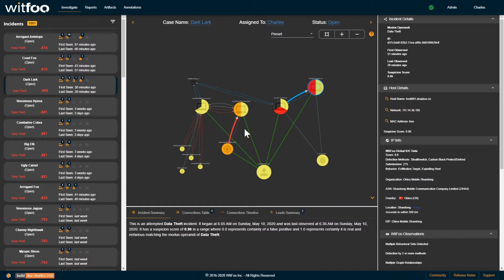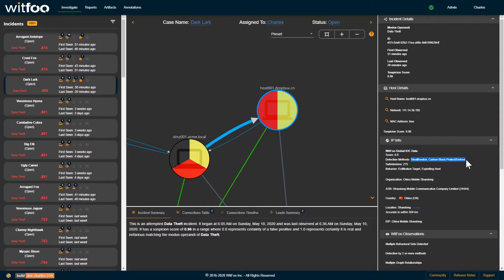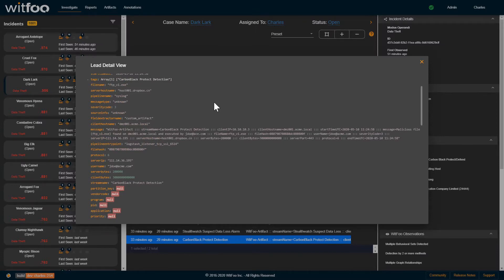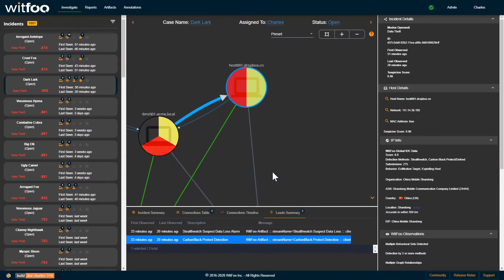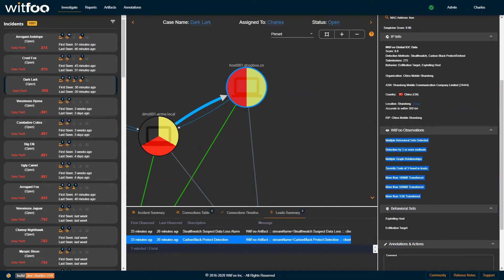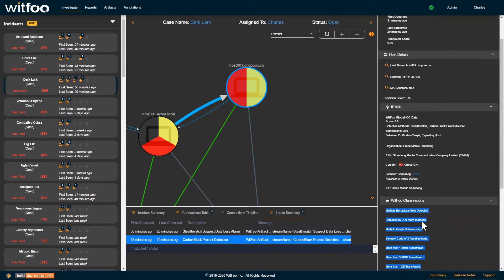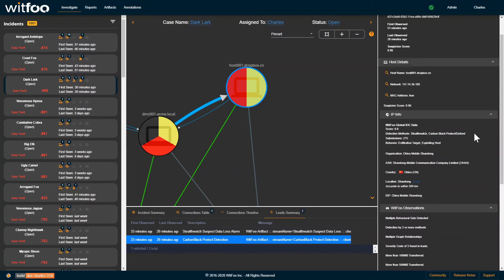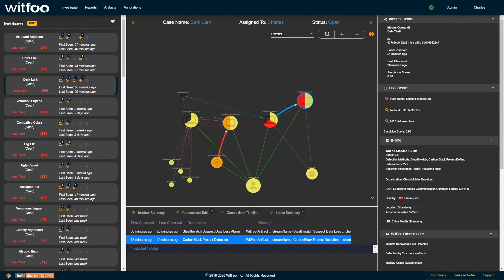WitFoo Global IOC Feed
WitFoo Global Indicator of Compromise (IOC) feed is a safe and effective way to share the information concerning new cyber attackers.